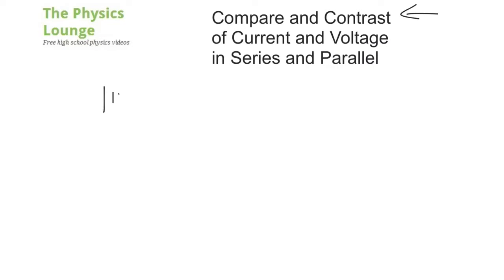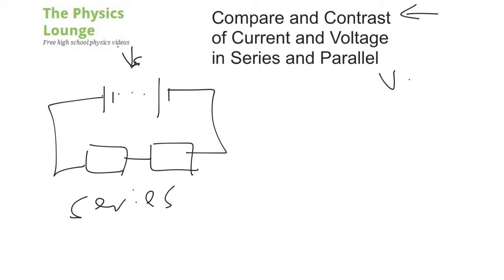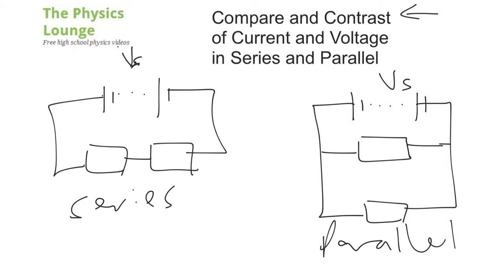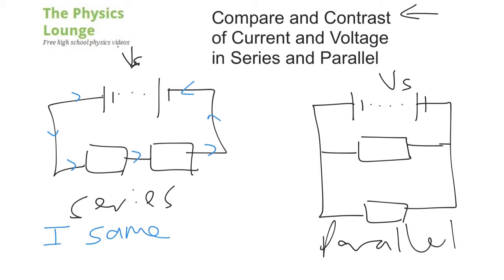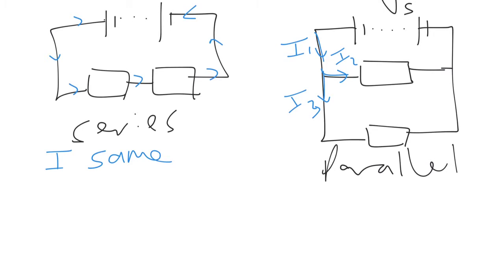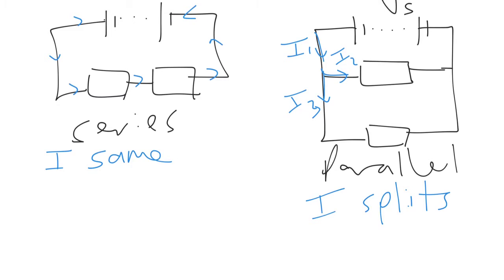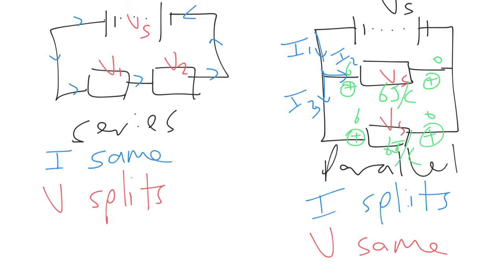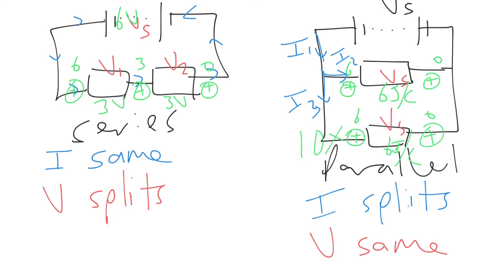Current and Voltage in Series and Parallel